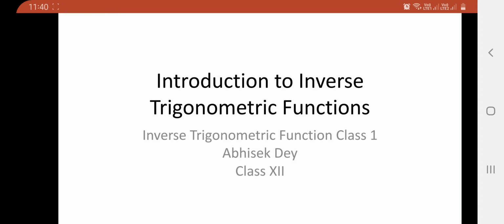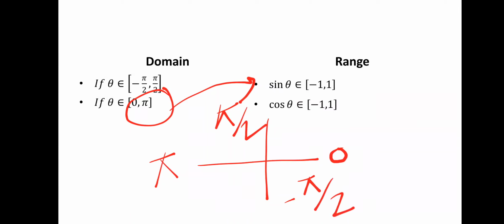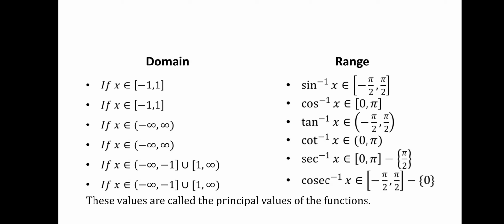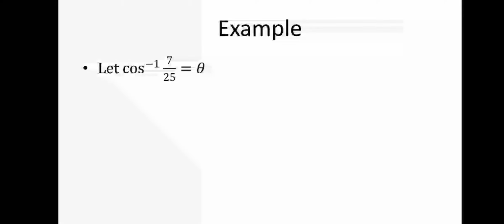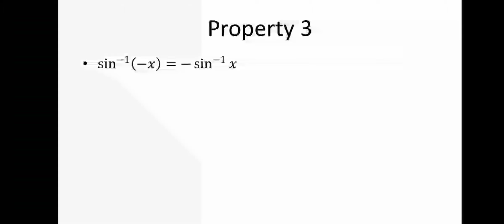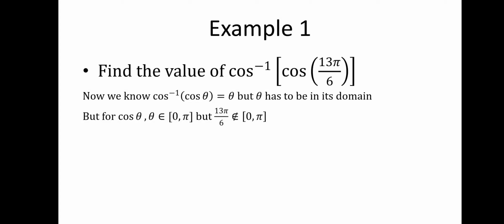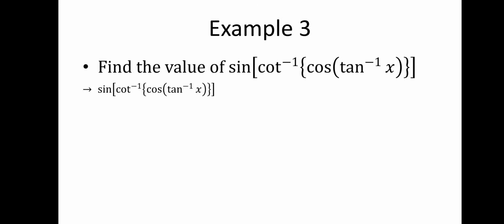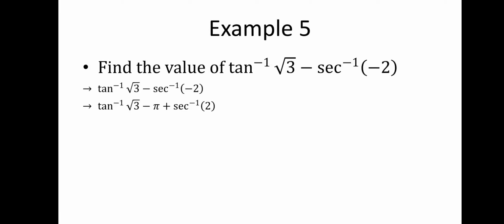Inverse Trigonometry 1